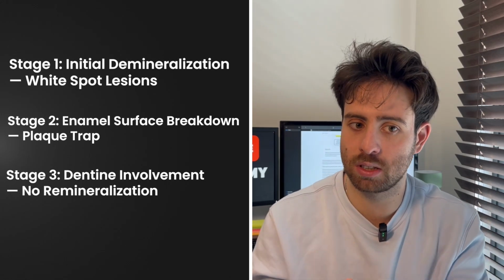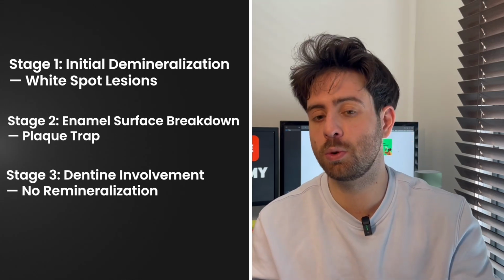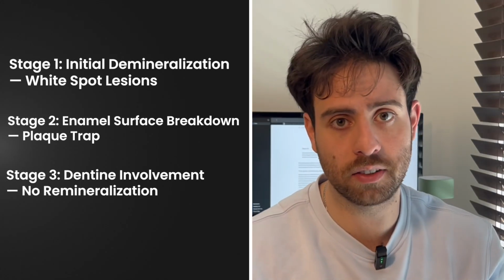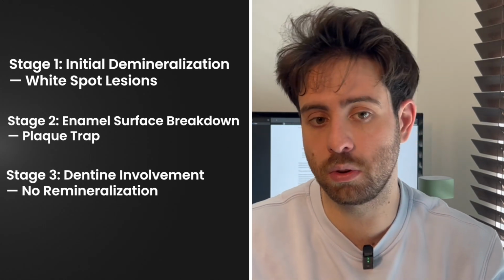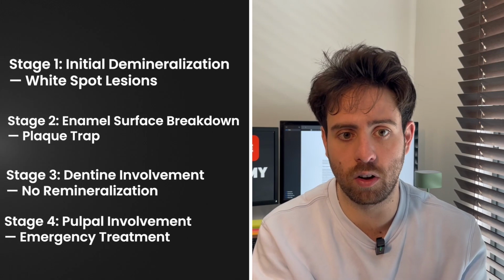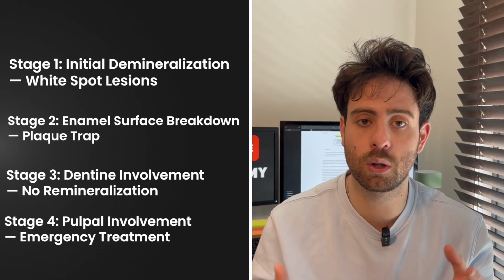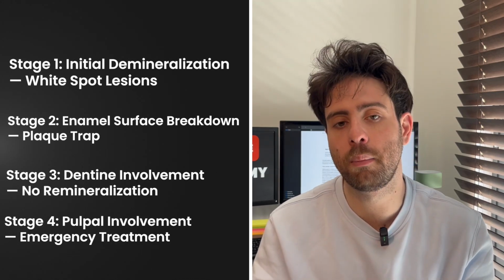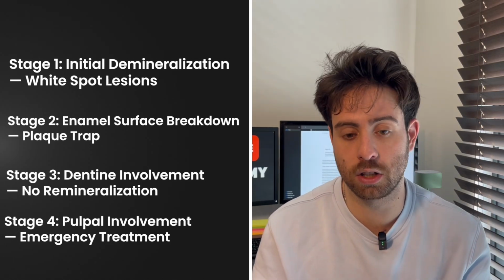How I Would Stop a Cavity Without a Filling!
Can cavities be reversed — or do they always need a filling? As a dentist, here’s exactly what I’d do if I found early decay in my own mouth. This video breaks down the truth about reversing tooth decay — step by step.

You’ll learn:
- The difference between a cavity and early decay
- What actually causes enamel to weaken
- The stages of tooth decay (and when it’s still reversible)
- How diet, saliva, and fluoride work together
- The exact protocol I’d follow to stop a cavity before it forms

If you want to avoid fillings, protect your enamel, and understand how to take charge of your oral health — this video is for you.